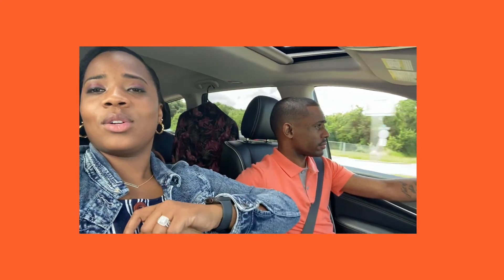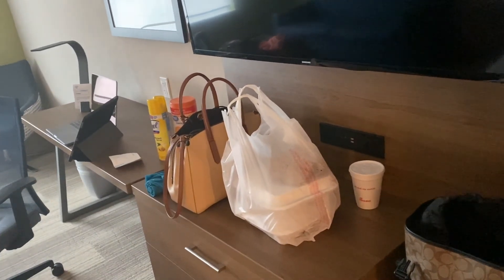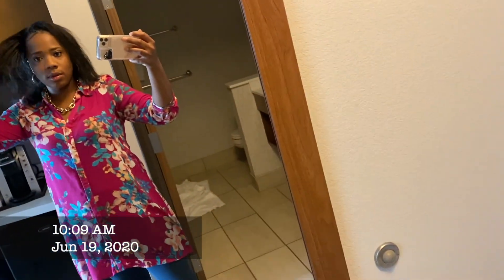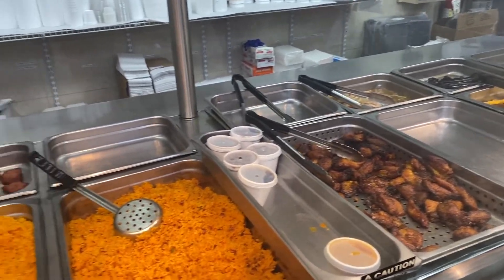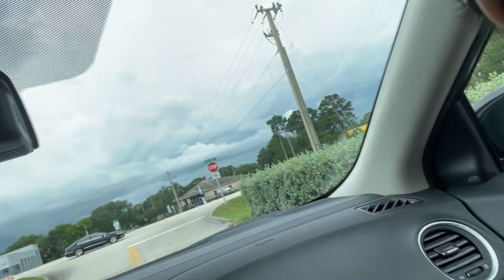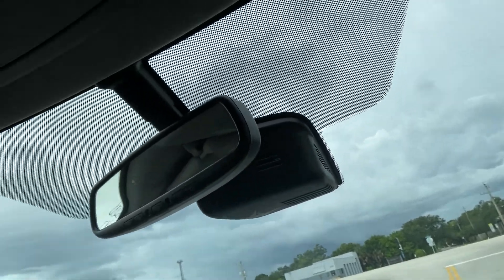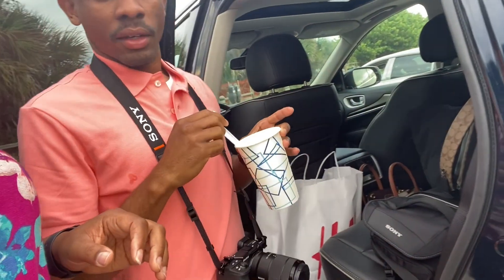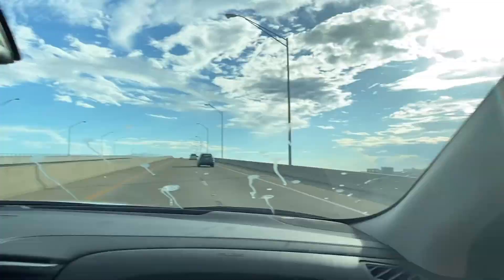FLORIDA TRIP 2020| VACATION AFTER QUARANTINE Part 1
I'm due for a vaca! Join me on my Florida trip! This is day 1 and 2